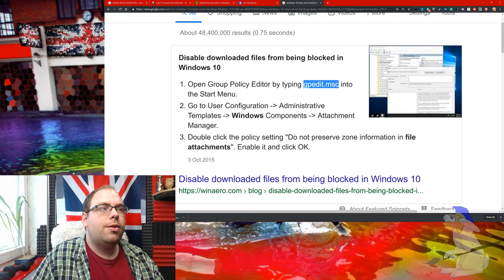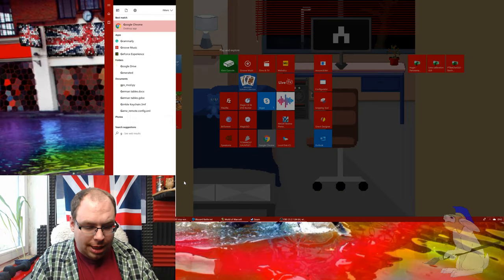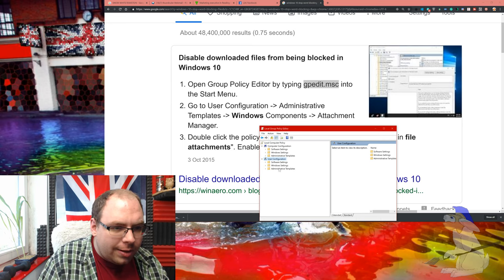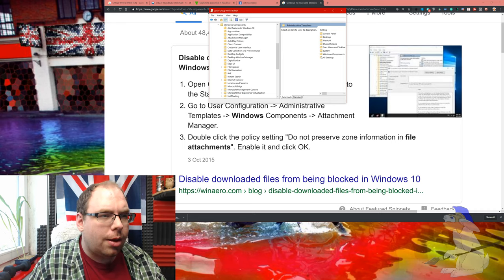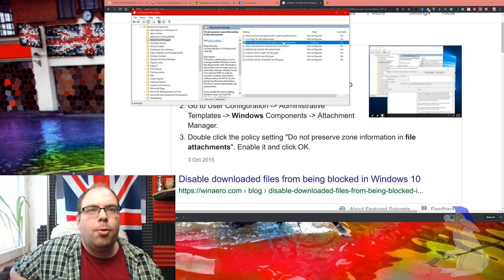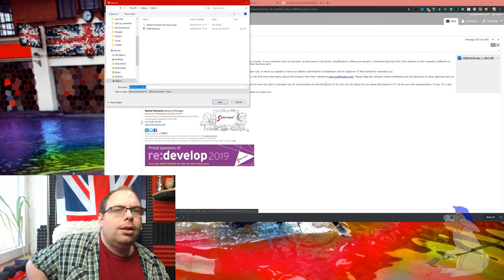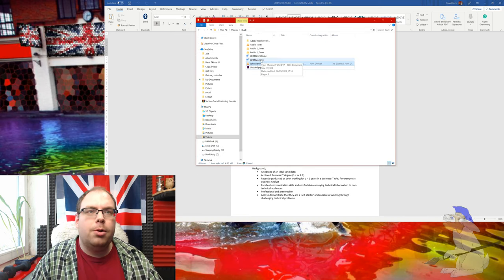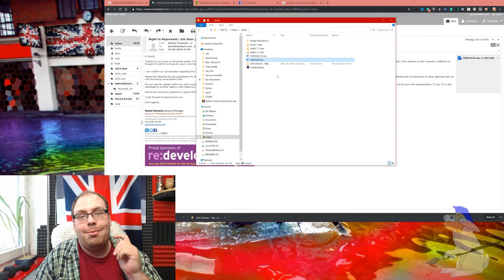Windows 10: Stop Word Blocking Files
Disable downloaded files from being blocked in Windows 10

1. Open Group Policy Editor by typing gpedit.msc into the Start Menu.

2. Go to User Configuration 👉 Administrative Templates 👉 Windows Components 👉 Attachment Manager.

3. Double click the policy setting "Do not preserve zone information in file attachments". Enable it and click OK.